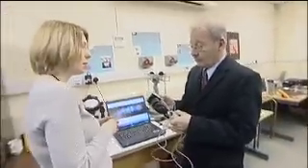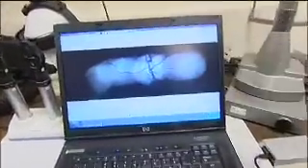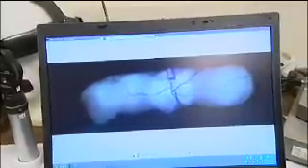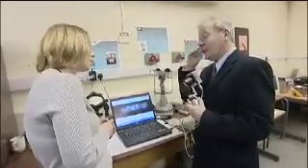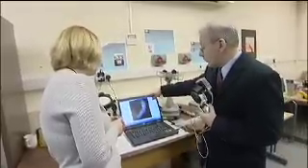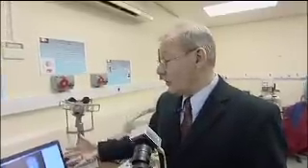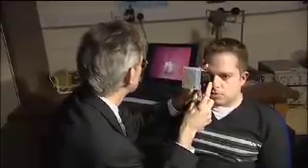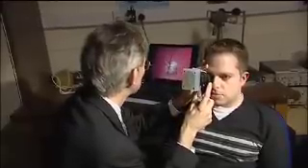A digital opthalmascope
How the University of Warwick's Engineering Department has developed a new digital opthalmascope that could brign dramatic benefits on both the high street and in the developing world.